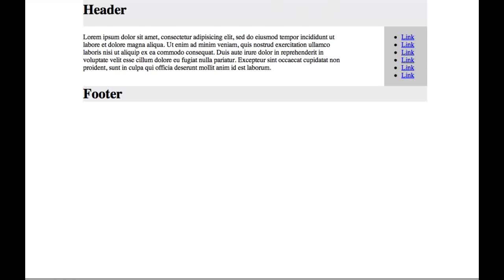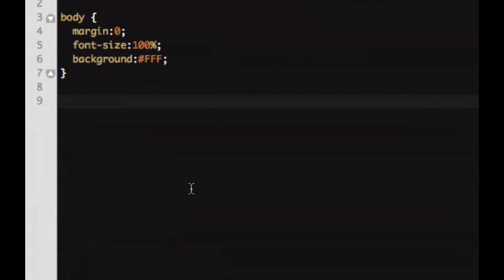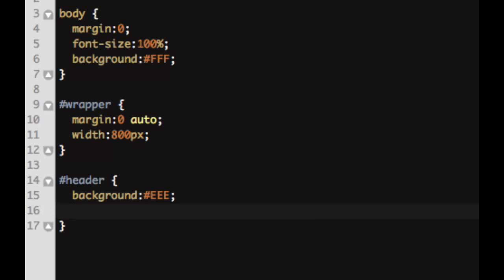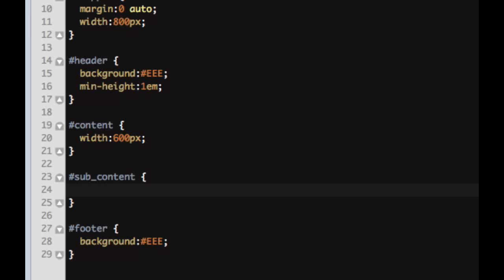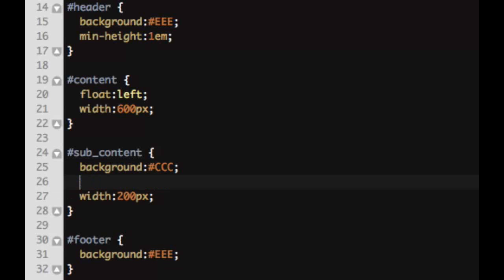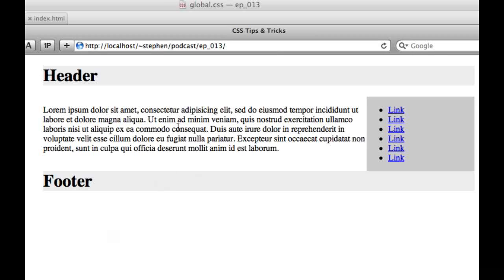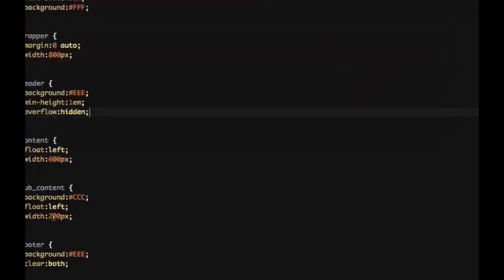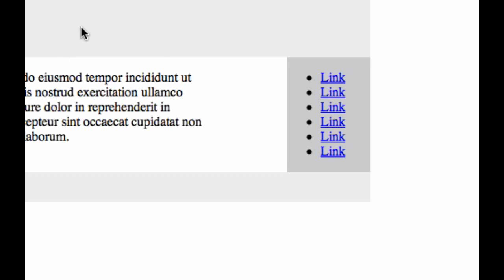CSS Tips & Tricks on Vimeo(13 layout).flv